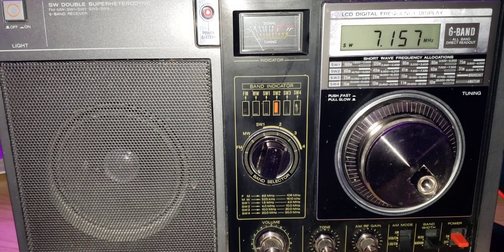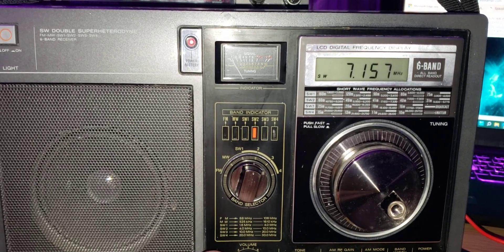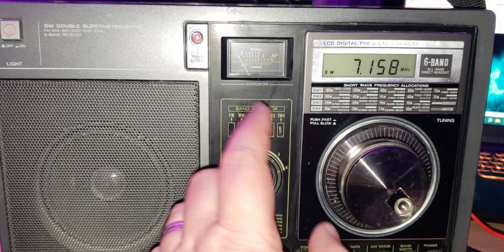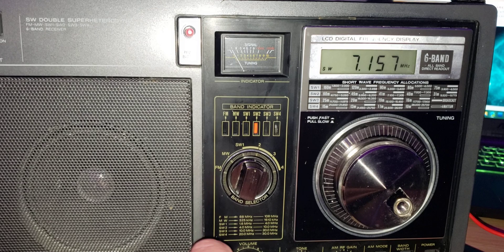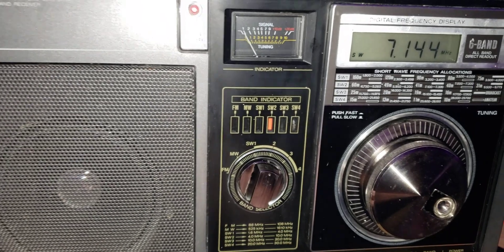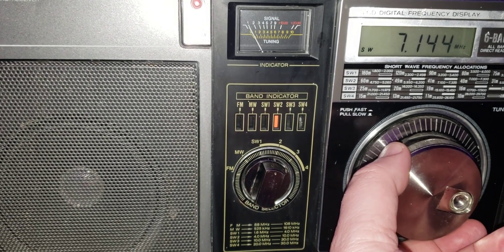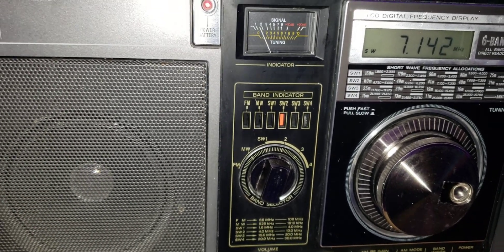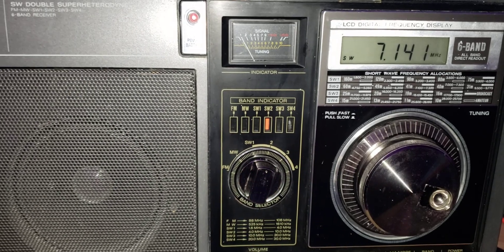Painful tuning 40 Amateur radio band LSB Panasonic RF-B300 difficult to pin point and tune a signal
Is old gear better than new?   This demonstrates why many radios of the past are not worth getting.  A less expensive Tecsun PL-330 does a MUCH better job doing this.